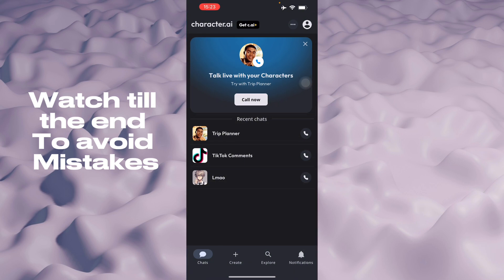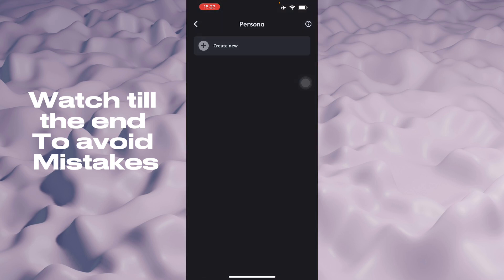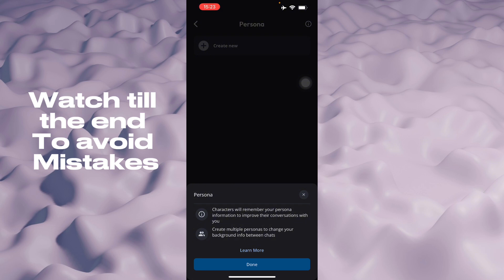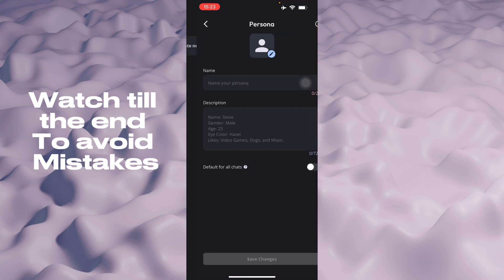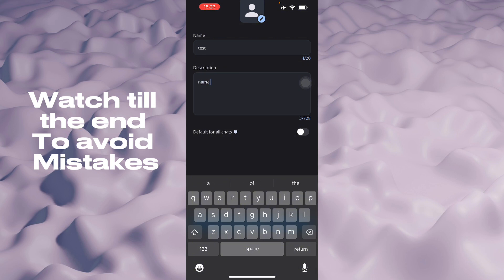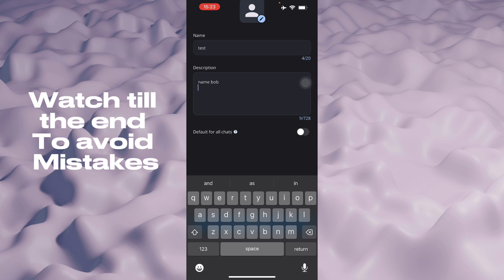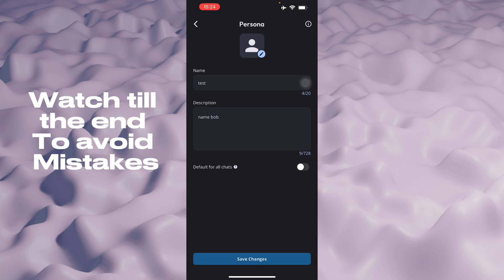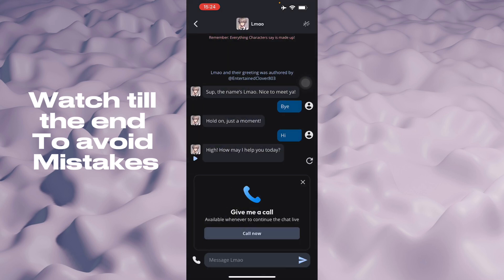How To Change Persona In Character AI (Best Method)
How To Change Persona In Character AI

In this video I'll show you how to change character ai persona. The method is very simple and clearly described in the video. Follow all of the steps